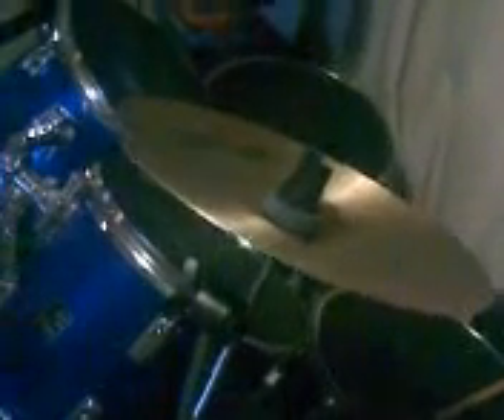stagg black metal 10" splash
i thought i would do a review on my best cymbal on my whole drum kit lol shit i know but i will do lol
it is around £40 on the net, i would recomend they are proberly the cheapest website for drum equipment. but anyway i got off ebay for £5 and when i got it, it was bacicly brand new and i like it, its my favorite cymbal xD
and incase any of you were wondering, i dont have ebony pinspripe heads lol there just practice pads xD enjoy